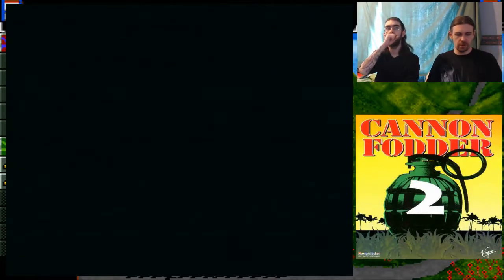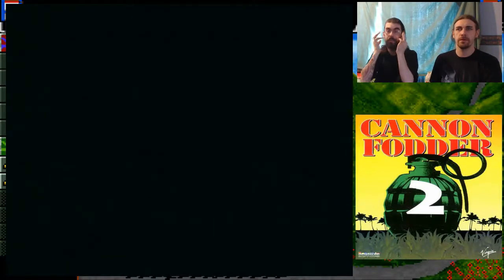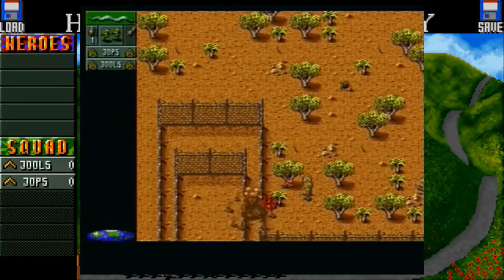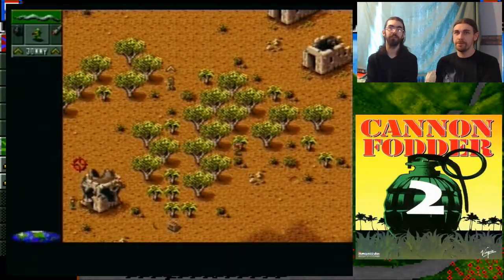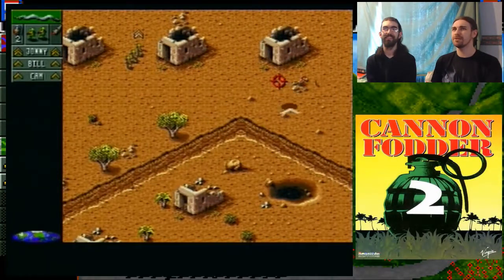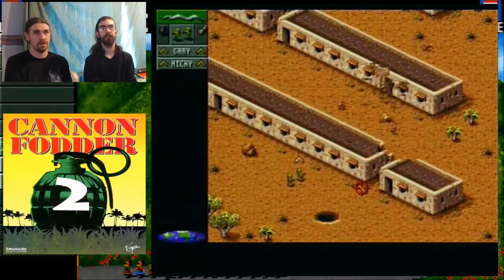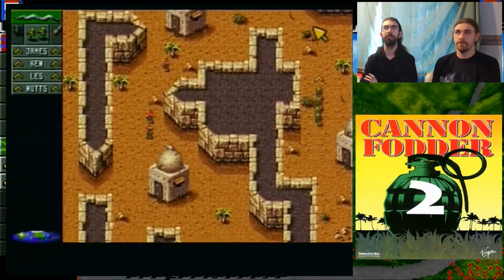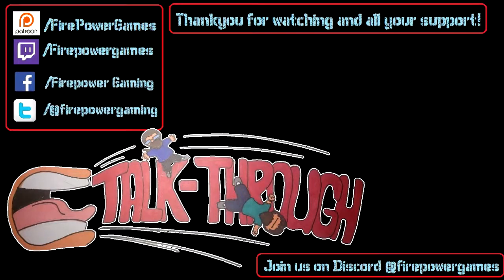Cannon Fodder 2 (Amiga 500) Part 1 - Talkthrough - Firepower Games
Today's game is the often overlooked late amiga release, Cannon Fodder 2, Bigger, badder and much much harder than the original and kicking our arses from the off!